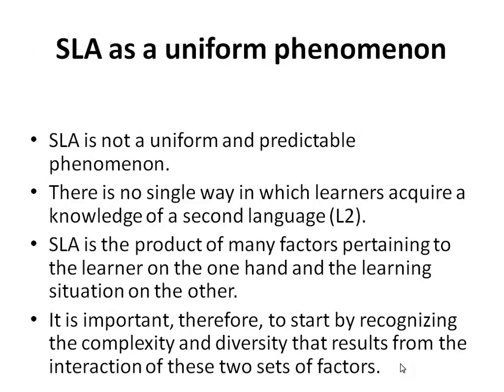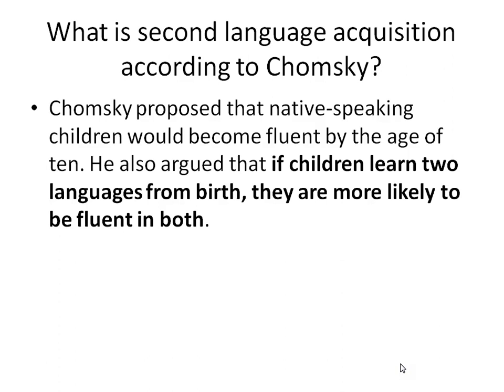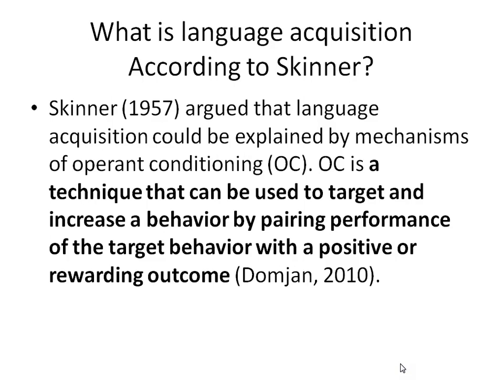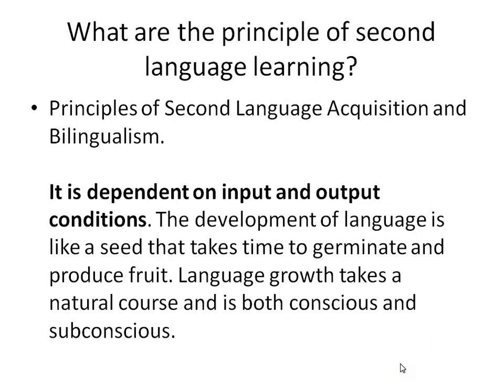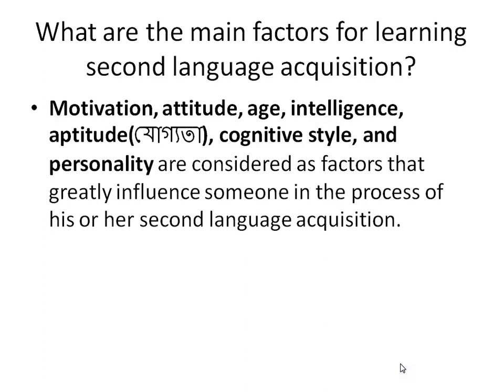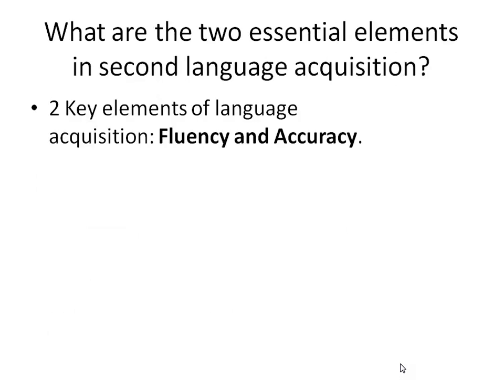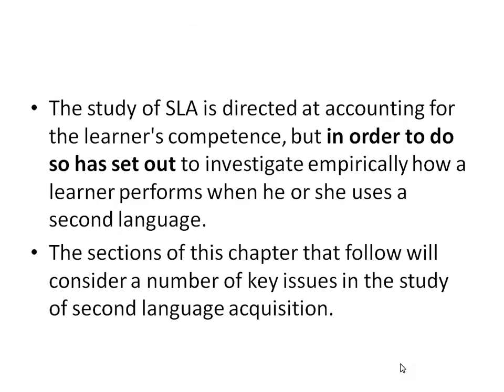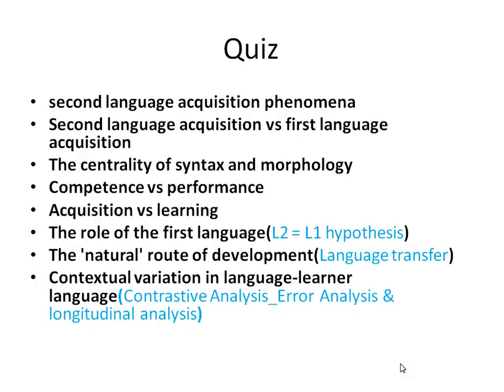Second Language Acquisition(SLA):An Introduction in a live class For MA LET 6205 in Spring 2023/(12)